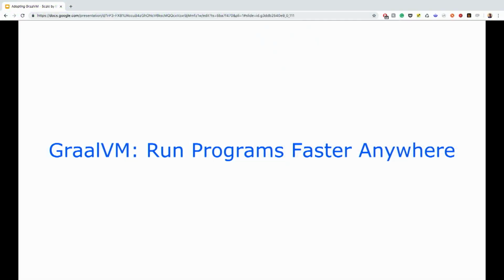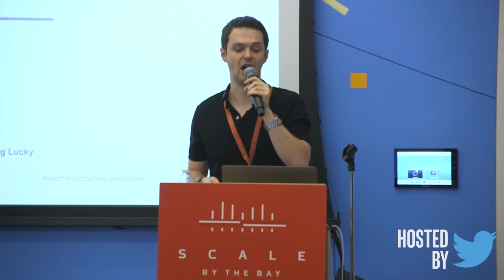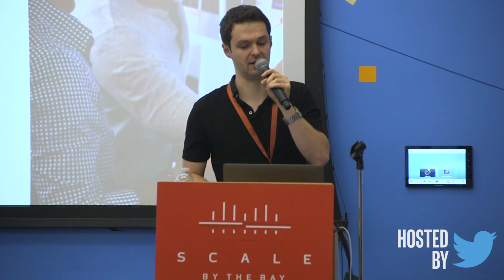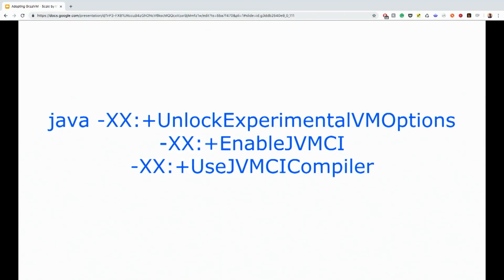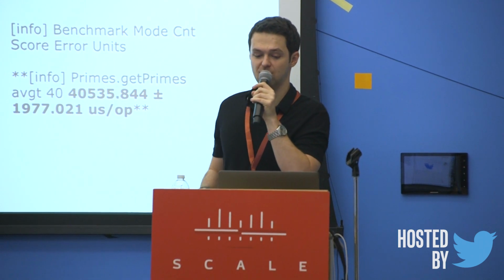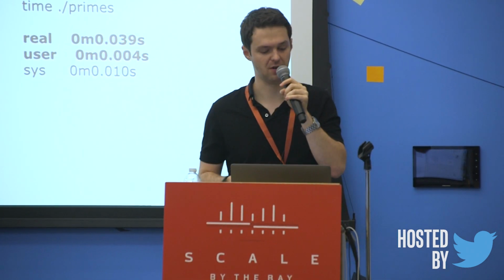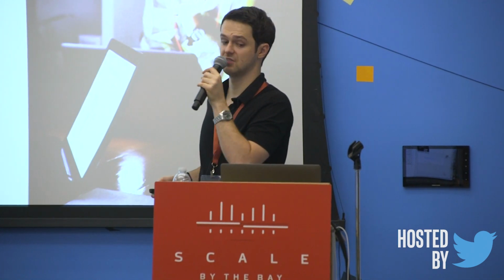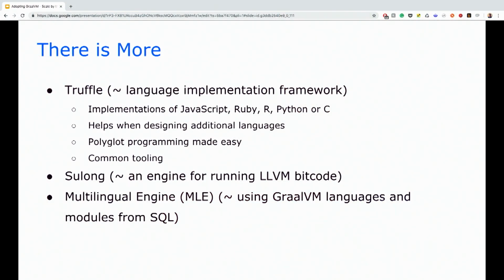Scale By The Bay 2018: Petr Zapletal, Adopting GraalVM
Tweet Share
After many years of development, Oracle finally published GraalVM and sparkled a lot of interest in the community. GraalVM is a high-performance polyglot VM with a number of potentially interesting traits we can take advantage of like increased performance and lowered cost. It can also tackle shortcomings of JVM/Scala we are struggling for years like slow-startup times or large jars. Lastly, thanks to its polyglot nature it can open interesting doors we may want to discover. On the other hand, GraalVM may still be bleeding edge technology and having a hard time to deliver the promised features. In this talk, I’d like to discuss advantages and disadvantages of adopting GraalVM, provide you guidance if you decide to do so and also share our story in this area including various samples, and recommendations. This talk is focused on JVM and Scala but should be beneficial for everyone with interested in this topic.